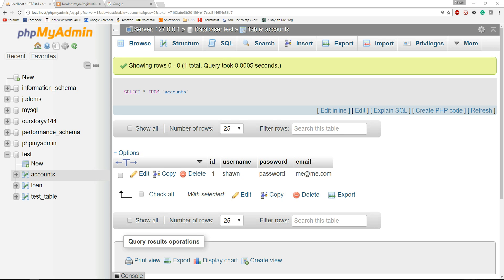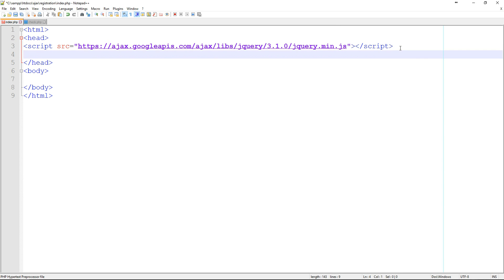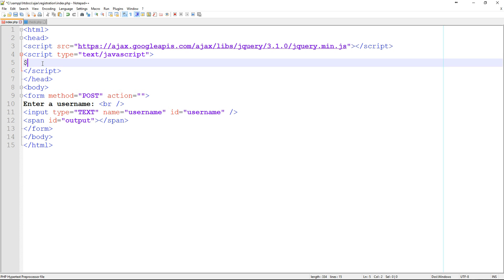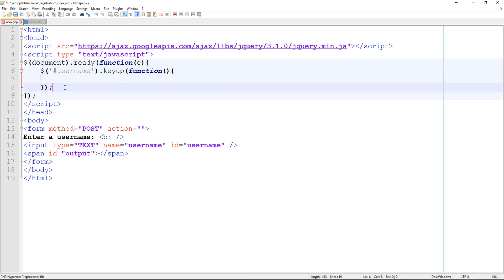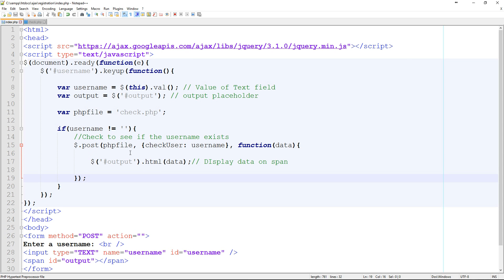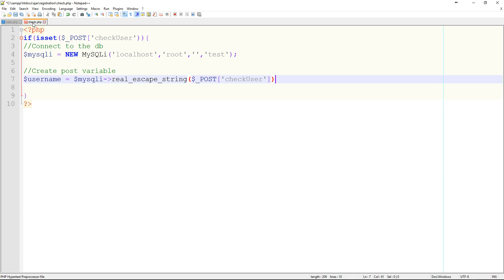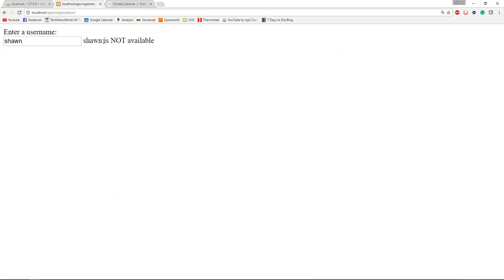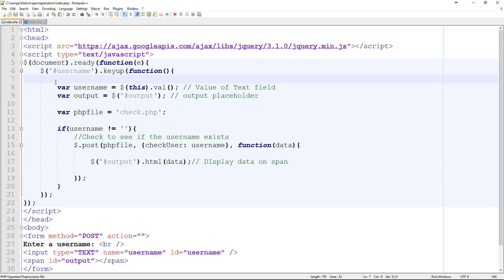PHP Realtime Form Validation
This has been a popular request so let's just get our toes wet...